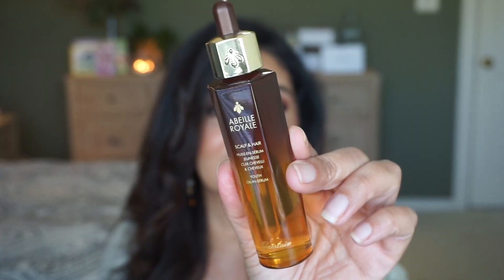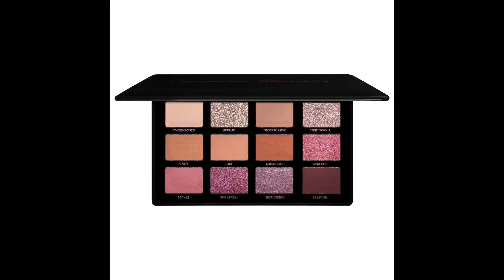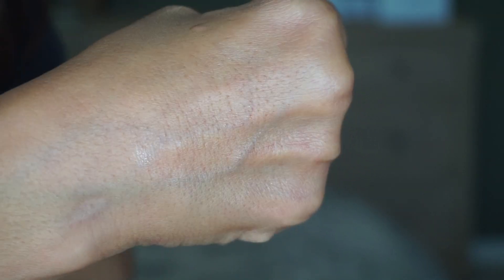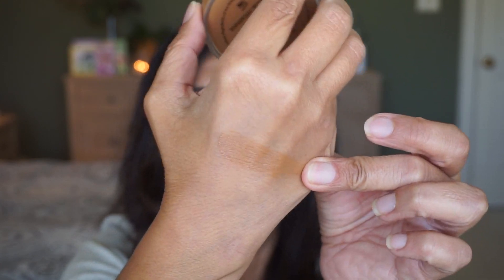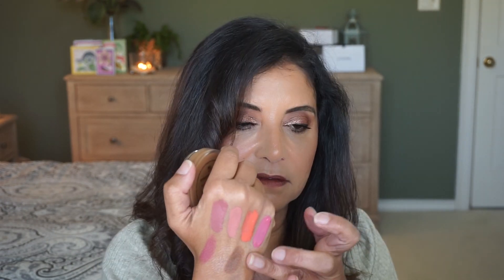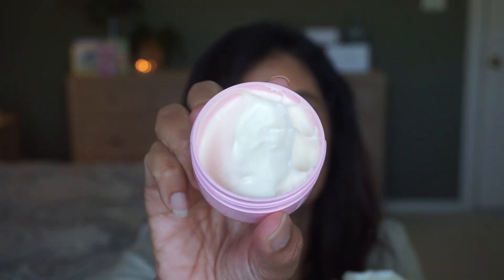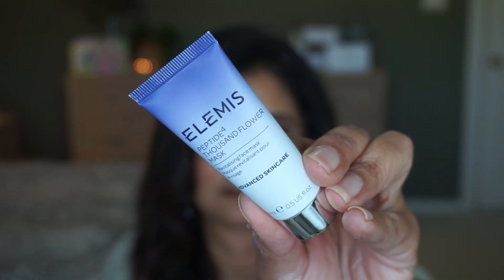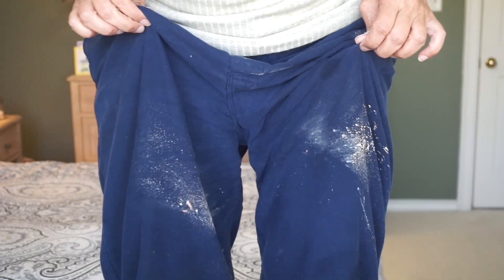HUGE Haul from Sephora, Ulta, Skinstore, Sisley, Givenchy and Cos Bar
Hi everyone!  I did some shopping here lol during the Sephora Sale and other places that were also have discounts on their websites or mice GWP.  Enjoy!

Products mentioned:
Guerlain Hair and Scalp Oil
Briogeo Tea Tree and Charcoal Hair Serum
Sisley Hair Ritual Revitalizing Serum for Scalp
Tacha Claryfing Clay Mask
Artist Couture Supreme Mauves Palette
Patrick Ta Major Dimension
Rose Inc Skin Resolution Clean Toner
Rose Inc Skin Enhance Lunious Skin Tint 70 and 80
Saie Melt Natural Cream Bronzer
Rare Beauty Soft Pinch Liquid Blush Entourage
Rare Beauty Soft Pinch Liquid Blush Hope
Rare Beauty Soft Pinch Liquid Blush Joy
Rare Beauty Soft Pinch Liquid Blush Grace
Westman Atelier Eye Love You Mascara
Westman Atelier Clean Glow Trio Color II
Westman Atelier Baby Cheeks Blush Bichette
Westman Atelier Baby Cheeks Blush Petal
Sol de Janeiro Beija Flor
The Ordinary Caffiene 5%
Biossance Peptide Eye Gel
Supergroup Unseen Sunscreen
Tom Ford Extrem Mascara
FAB Oatmeal Mask N/A
DHC Cleansing Oil
Avene CLeansing Milk
Hey Honey Honey Face Scrub
Guerlain Terracotta Light 02
Guerlain Terracotta Light 03
Geurlain Terracotta Light 04
Guerlain Legendary Red Lipsticks 1830 and 1870
Givenchy Prisme Libra Matte Foundation 5-N312
Givenchy Tinted Liquid Balm 001
Givenchy Tinted Liquid Balm 011
Givenchy Tinted Liquid Balm 110
Givenchy Prisme Libra Pressed Powder 05
Elemis Deep Cleanser
Elemis Thousand Mask
Elemis Superfood Mask
Elemis Lavender Mask
Elemis Berry Boost Mask
Sisley Volume Shampoo
Sisley Conditioner
Sisley Eye Cream
Sisley Blush 2
Sisley Lip Pencil 2, 5, 10
Cle de Peau Cream Foundation 060
Revitalash Shampoo
Revitalash Conditioner
Cle de Peau The Foundation 060

Time stamps:
0:00 Intro
0:10 Places I bought from
0:58 Sephora
1:22 Hair products from Sephora
3:48 Skin care products from Sephora
4:59 Makeup products from Sephora
15:34 Repurchases from Sephora
16:55 Products from Skinstore
17:23 Products from Ulta
18:33 Products from Selfridges
20:59 Products from Givenchy
25:12 Products from Elemis
26:12 Products from Sisley
29:10 Products from Cos Bar